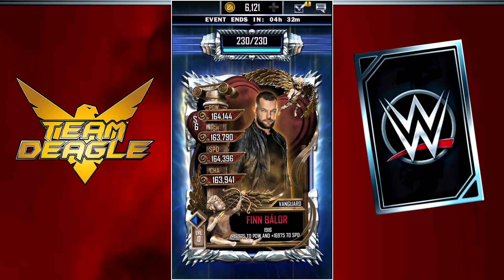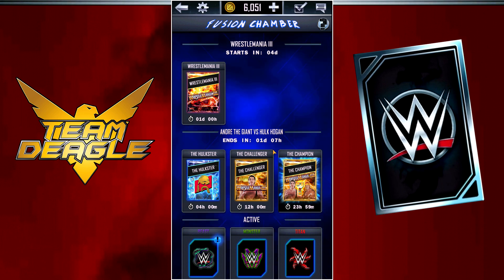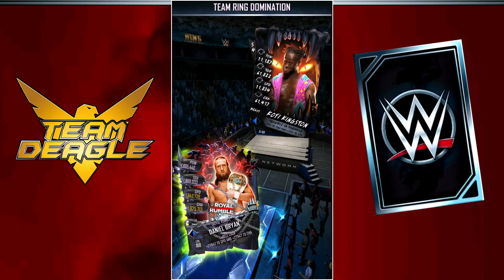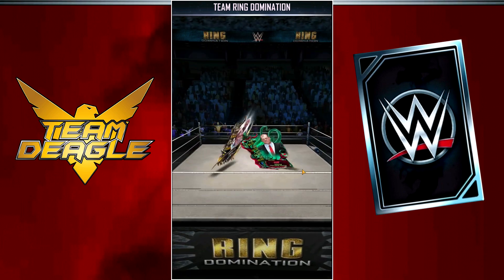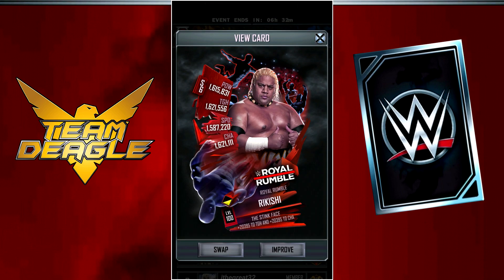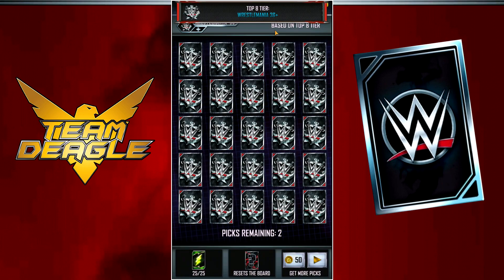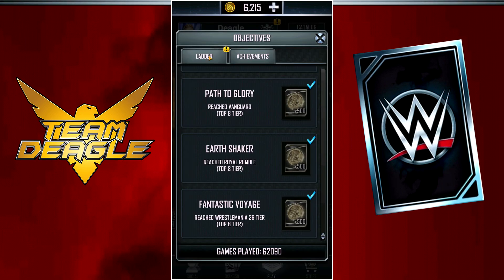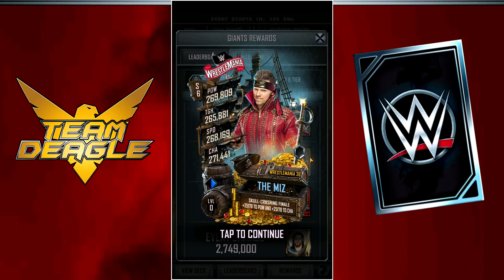WWE SUPERCARD WRESTLEMANIA 36 FREEBIE! 1ST WRESTLEMANIA 36 PRO ALREADY! THE NEW SECRET SLOT!!!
Time for the WWE Supercard Wrestlemania 36 freebie & I GOT A WRESTLEMANIA 36 PRO CARD ALREADY!!! The New Secret Slot, Edge Giant Unleashed & how to get a free Wrestlemania 36 card!

Freebies, Rewards, Fusions, the new WM 36 Tier unique secret slot and more.